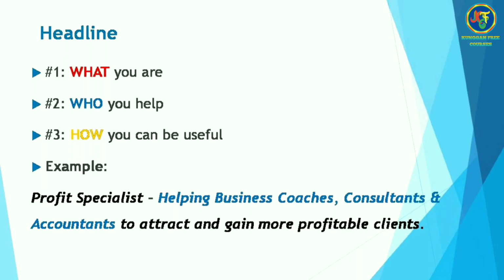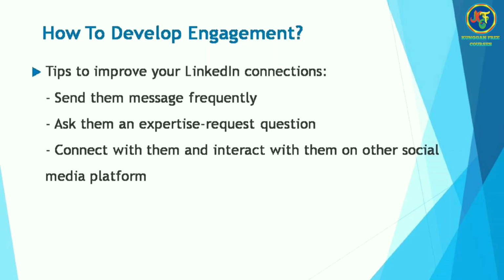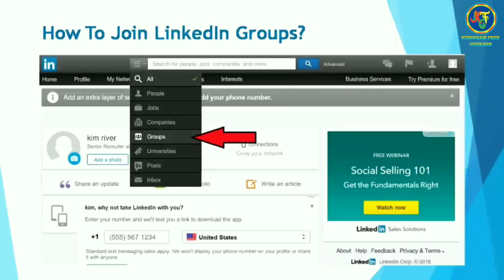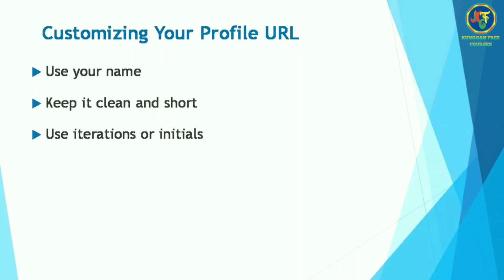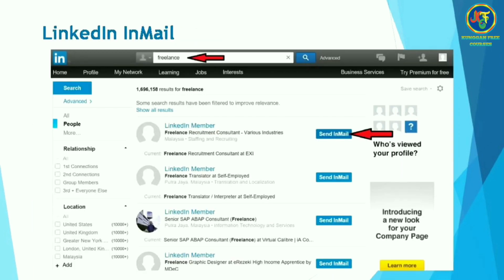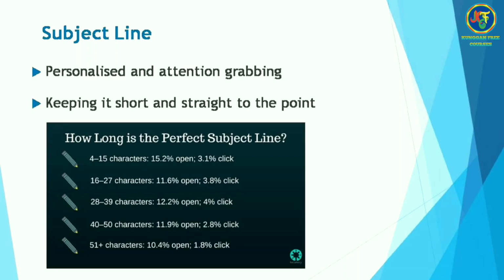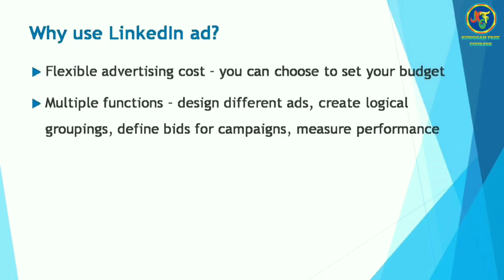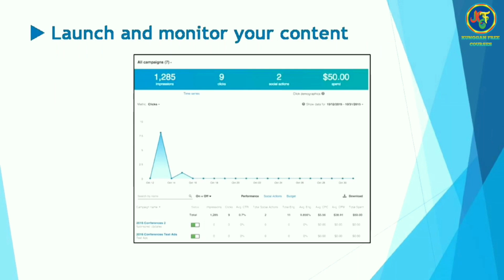Linkedin Marketing | Generation of Income by LinkedIn // Full Course // Kunggan Full Courses.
Linkedin Marketing | Generation of Income by LinkedIn // Full Course //
Kunggan Full Courses.

Today we have told in LinkedIn Marketing course that. This course will guide you how to raise your network and also can earn from this.

01 - How To Establish Your LinkedIn Profile As An Authority Figure.
02 - How To Use LinkedIn To Find Targeted Clients.
03 - How To Utilize LinkedIn To Grow Vast Business Connections.
04 - How To Optimize LinkedIn SEO To Maximize Traffic.
05 - How To Customize Messaging To Expand Your Network.
06 - How To Use LinkedIn Ads To Generate Leads.